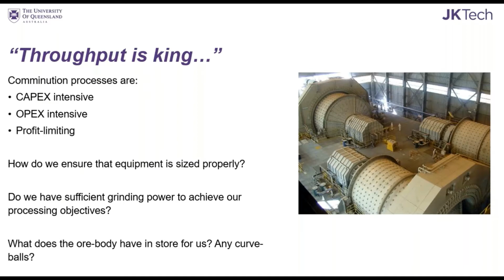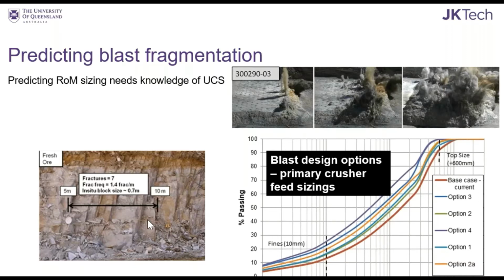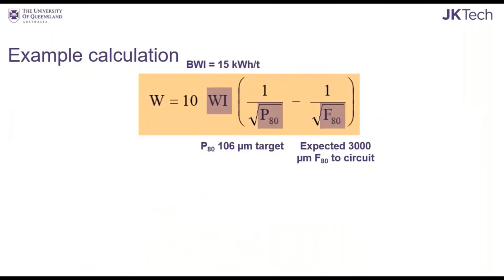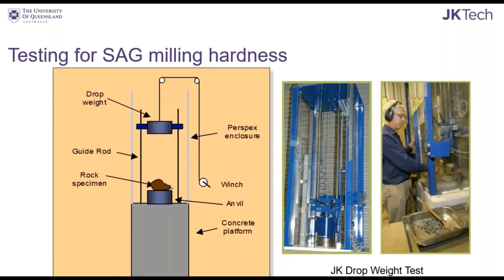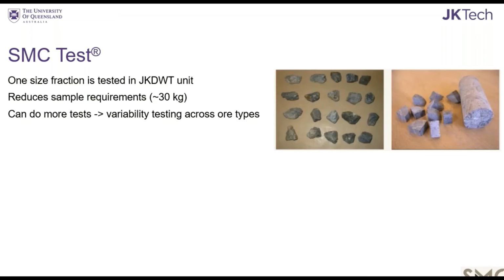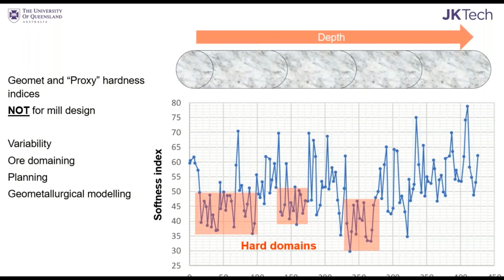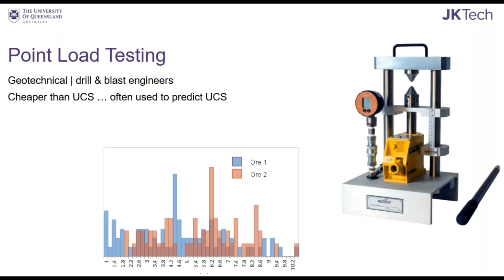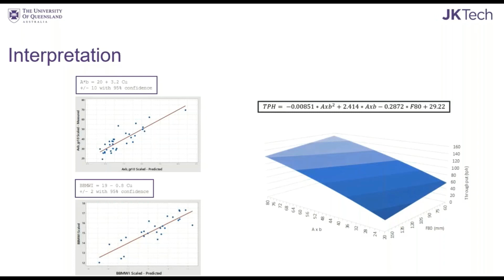JKTech - JK Webinar: Ore Characterisation – July 2020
Presented by Bevin Wong, JKTech’s Operations Manager, this JK Webinar aims to explore the various types of comminution testing available, and how the results are ultimately applied. This will provide more clarity about which tests to use during your next test work programme.